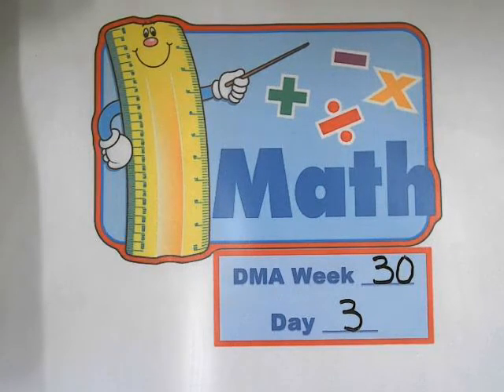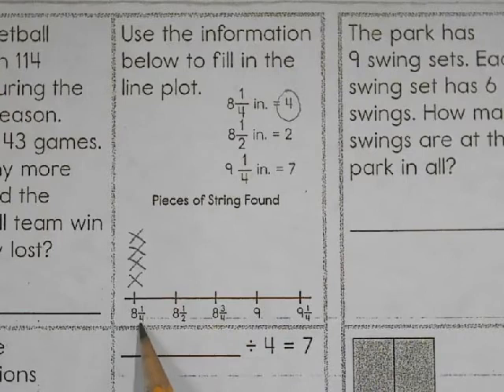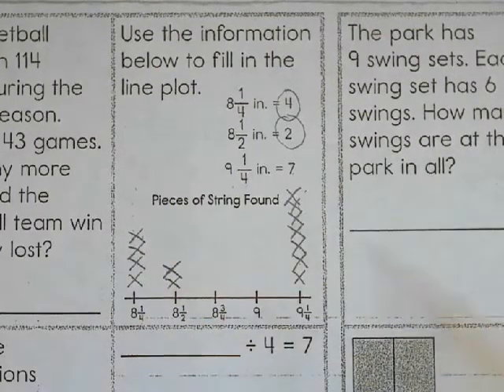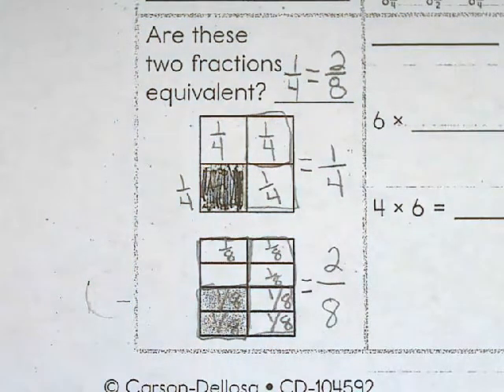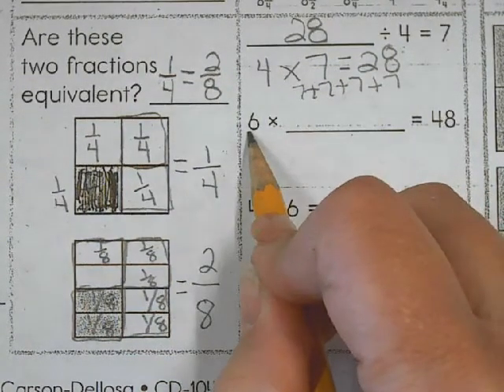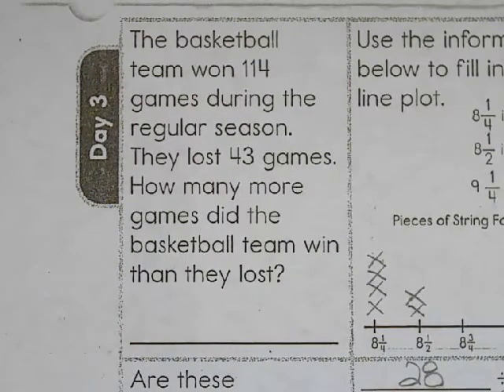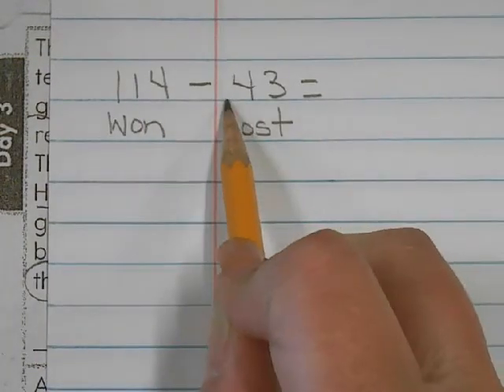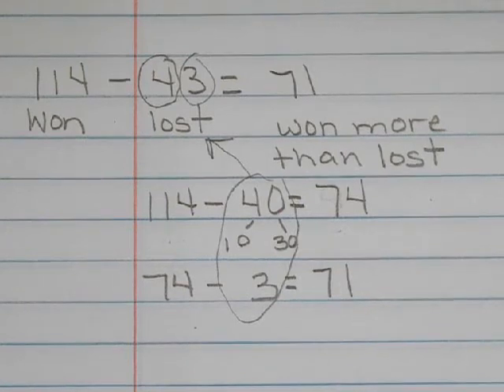DMA Week30 Day3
Solutions to 4 math problems for DMA Math warm-up for Week 30 Day 3